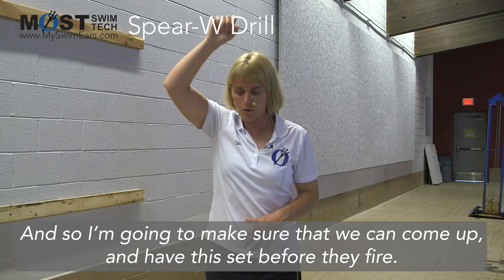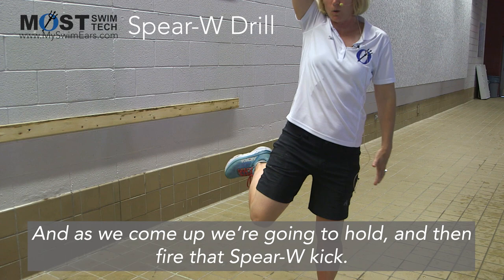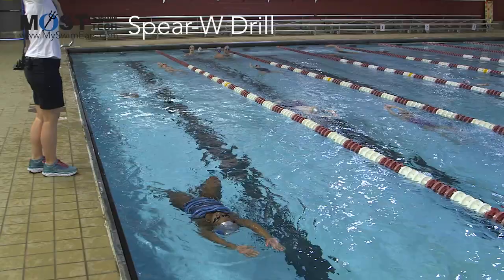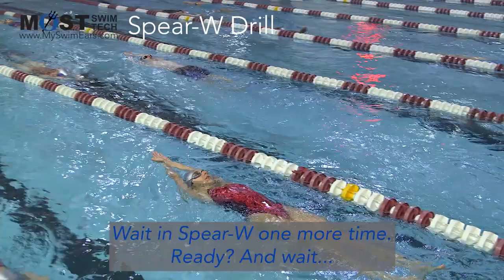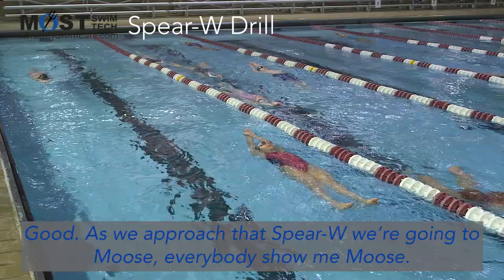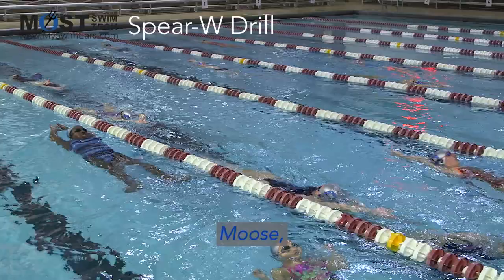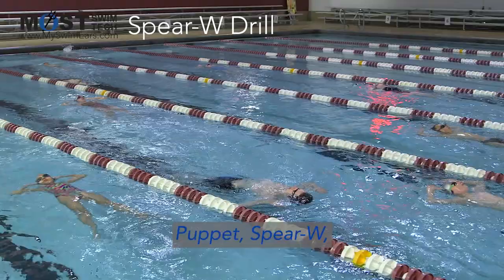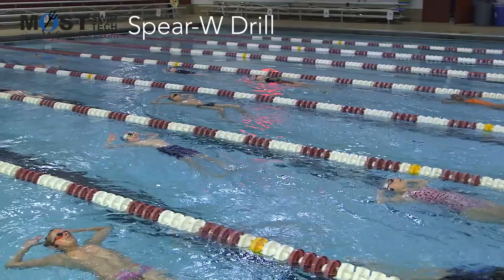MySwimEars Spear W Drill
Using MySwim Ears to teach the fundamental position of breaststroke, the Spear W.